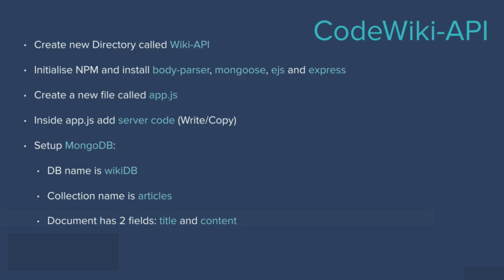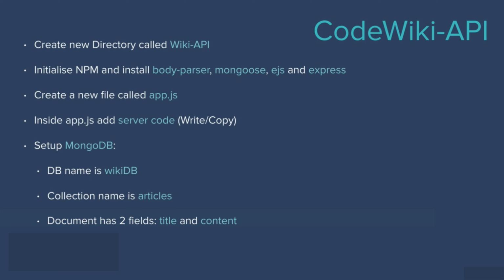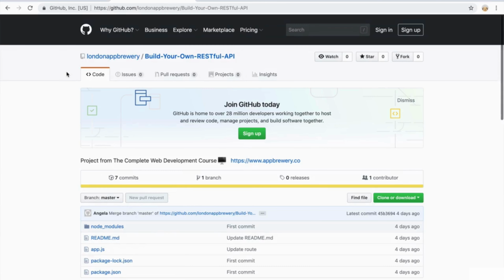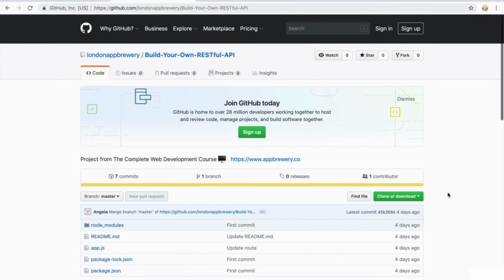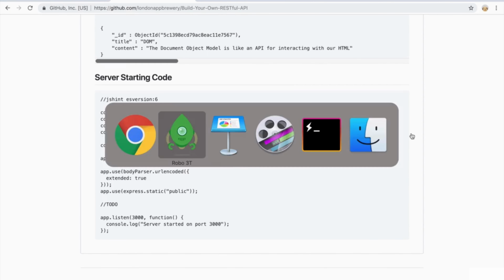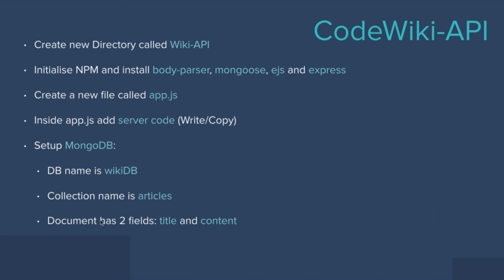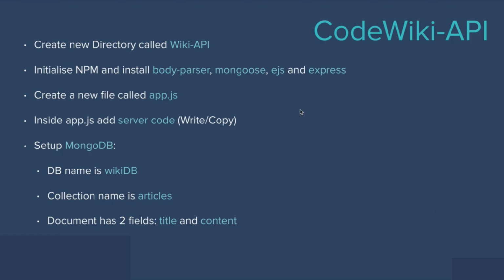REST API SETUP SERVER CHALLENGE | WEB DEVELOPMENT | BACKEND DEVELOPMENT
Watch as we tackle the REST API Setup Server Challenge, walking you through the essential steps of setting up a server for a RESTful API. Whether you're a beginner looking to learn the basics or an experienced developer refining your skills, this video provides clear instructions, practical tips, and real-world examples to help you succeed. Join us on this coding journey and take your backend development skills to the next level!